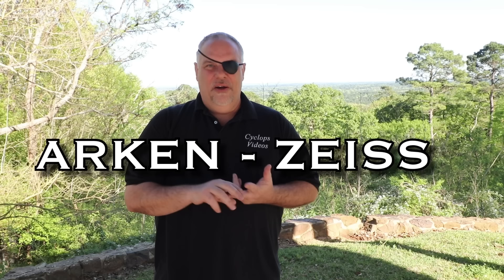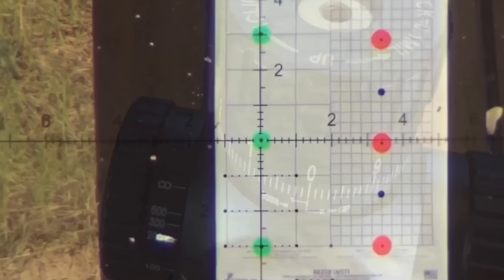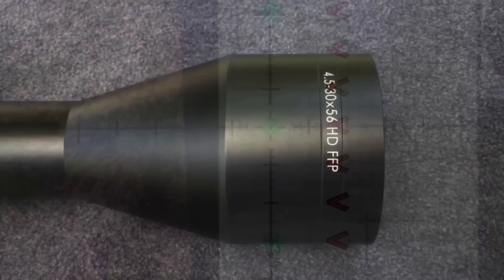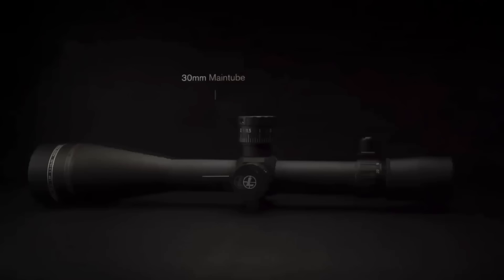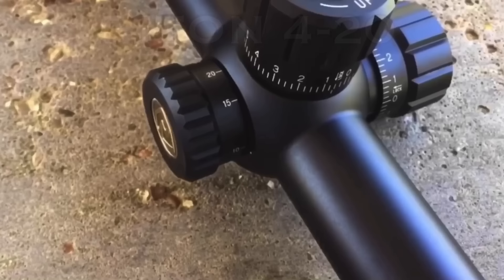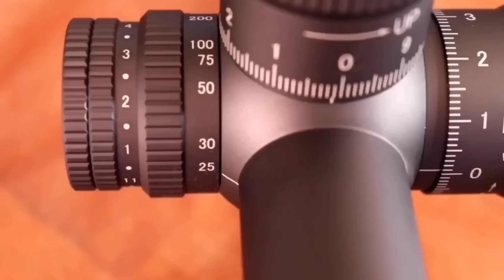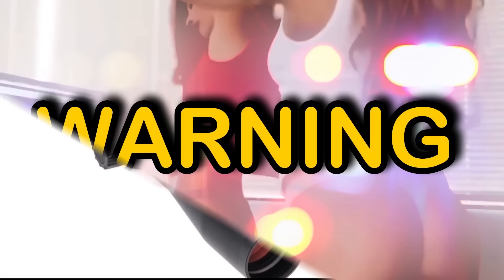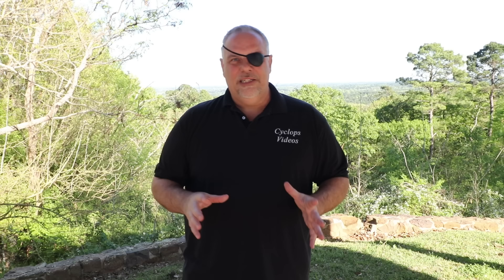Best Rifle Scope , Hunting Scope , Precision Scopes , and Long Range Scopes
Best of the best Rifle scopes by brand . Top Hunting scopes , best long range scopes , and the Best Buy’s in LPVO scopes. These scopes represent the best of each of the scope companies featured in this video . Below are some of the full-length videos I have done on each of these scopes . Make sure and watch all my scope videos .

Guys here are some links that will help my channel if you choose .

I accept no money or other compensation upfront for any review or video . Many times the item reviewed is donated to my channel , that’s how I can have so many giveaways to my viewership.